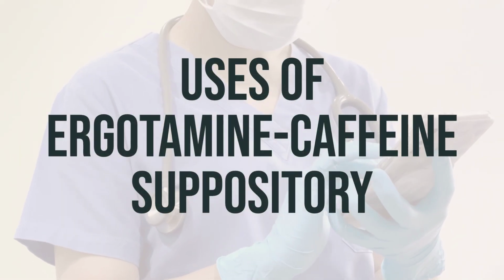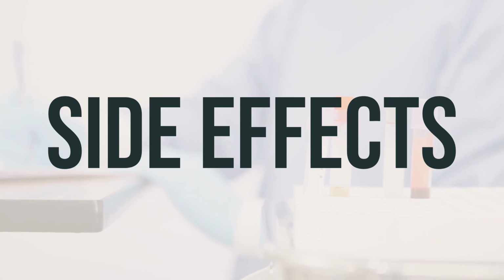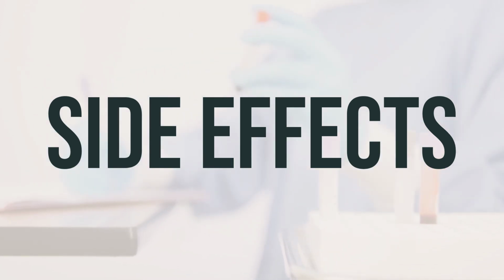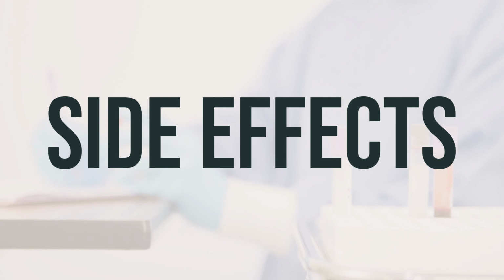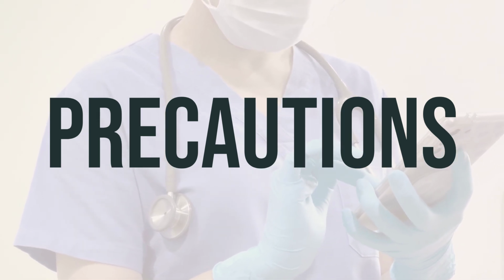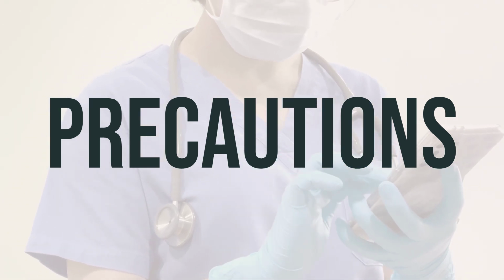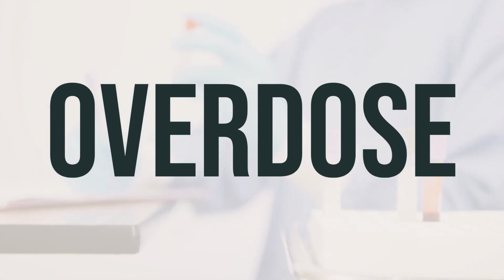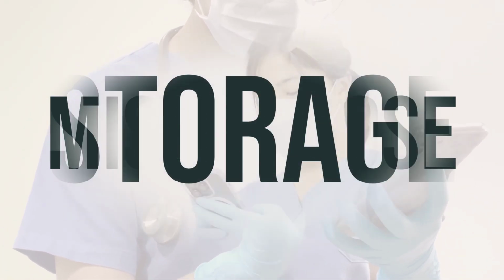How to use Ergotamine-Caffeine Suppository - Explain Uses,Side Effects,Interactions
This medication is used to treat or prevent certain types of headaches, such as migraine headaches and cluster headaches. Ergotamine helps narrow widened blood vessels in the head, which reduces the throbbing effects of vascular headaches. Caffeine also helps by narrowing the widened blood vessels in the head. This suppository form is used when medications cannot be taken by mouth, for example, due to nausea and vomiting. It is important to follow the recommended daily dosage and take it at the optimal timing for the best results.
6e05